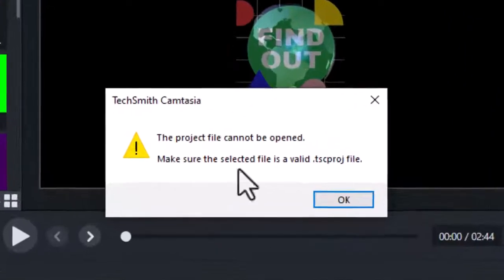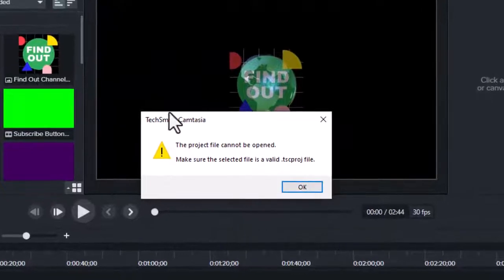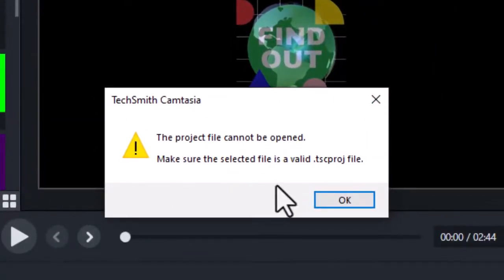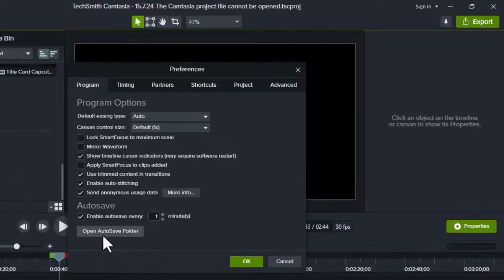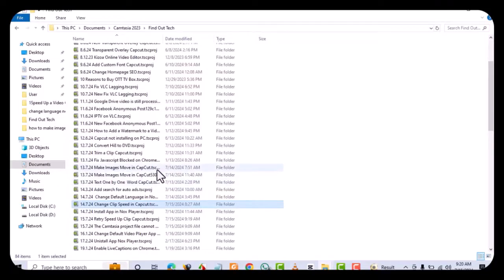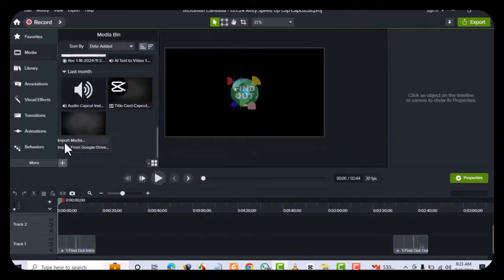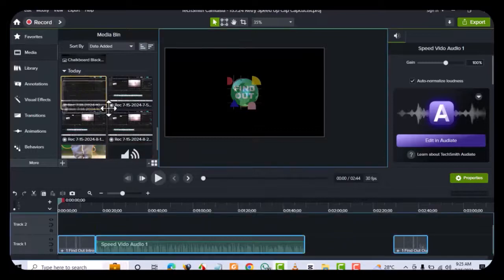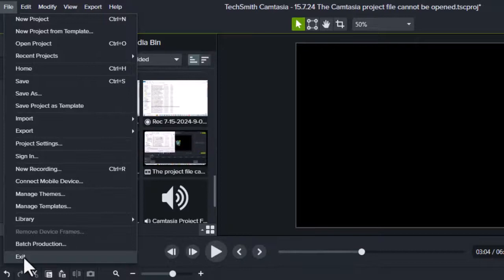Fix 'The project file cannot be opened. Make sure the selected file is a valid .tscproj file' Error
0:00 - Intro - Fix The project file cannot be opened
1:13 - Recover the Autosave file
1:32 - New Project Manual Fix
3:01 - Ways to Avoid Corrupted Project Files

This video will show you how to fix The project file cannot be opened.
Make sure the selected file is a valid .tscproj file error.

Do you get this error message when you try to open a camtasia project to continue work?

The project file cannot be opened.
Make sure the selected file is a valid .tscproj file.

This error can happen unexpectedly even if you had created a valid .tscproj file.

In our case it happened when the computer shut off while we were working on a project.

We couldn't opened the project file although we saved it before the computer shut off.

We tried opening the project files many times but the error message still appeared.

If you face the same problem, here's how you can fix the problem.

The first thing you want to do is to try and recover an auto save version of the file and open it.

Camtasia autosaves  your project every now and then, in case your computer crashes.

So, where do you find the autosave version of your project file.

On Camtasia Studio, click on the Edit Menu.

Then go to Preferences.

Under Autosave Open Autosave folder.

See whether you can find the autosave version of your project.

If you find it, click on it and open your file.

If you don't, move on to the next fix.

This fix involves creating a new blank project.

Then, transfer the files from the original project to the new project.

This way, you don't have to start the project from scratch.

Let's create a new project first.

Save the project and close it.

Next, go to the original project file.

You should find all the files you used in the project when you click on it, including your Camtasia recordings.

Copy all the files to the new project except the project file.

Then, open the new project.

Next import the files that you copied to the new project.

We'll import Camtasia recordings and stock files. The other files are already in the template.

Click on the plus sign near the More button.

Then, choose Import Media.

Import the necessary files.

You can now drag the necessary files to the timeline.

This will save you the trouble of having to redo your screen recordings.

This is not the perfect solution, but is a time-saving solution to recover your corrupted project.

Make sure the selected file is a valid .tscproj file Error is a frustrating problem. Especially if you have edited a long video and can't open the project.

Here are ways you can avoid the problem in future.

Always exit Camtasia studio before shutting down your computer.

If you're working on a long video, export the whole project and keep it on an external drive or cloud storage.

That way, you can always import the project and continue working on it.

Also, make another copy of the project and then exit it.

At least you'll have a backup copy that you can open in case the original file is corrupted.

We hope the above fixes work for you.